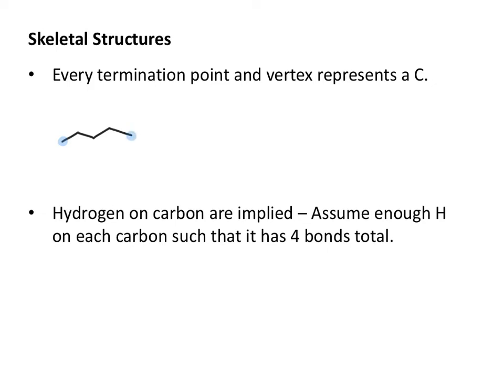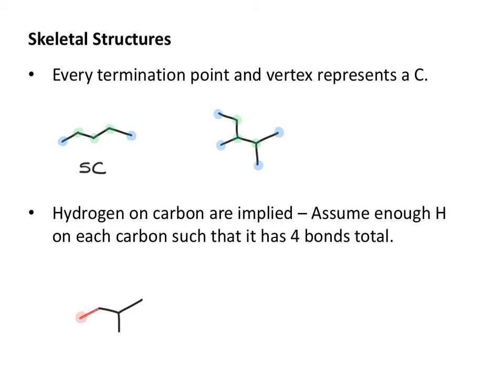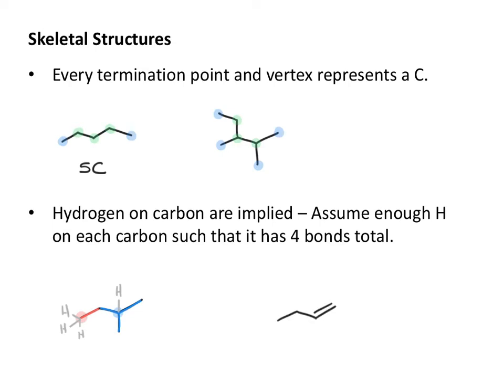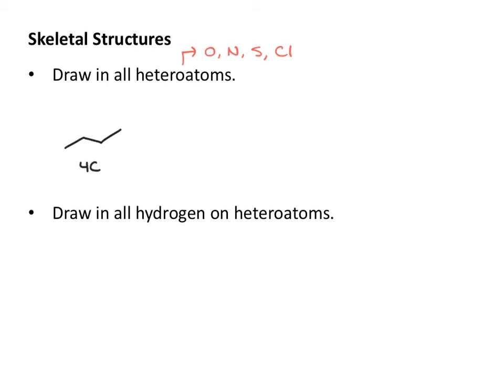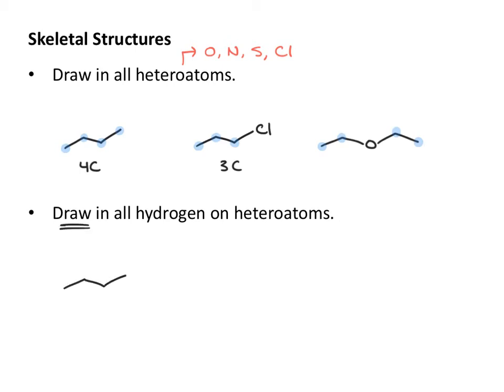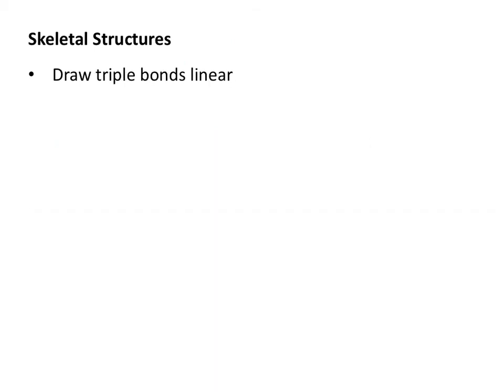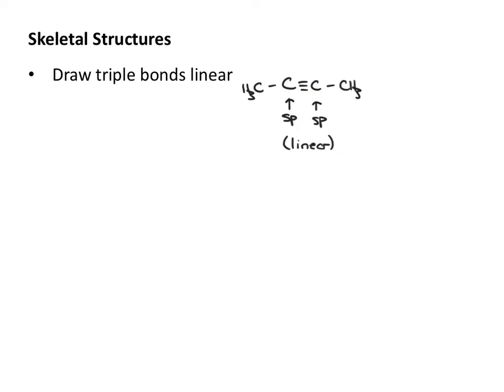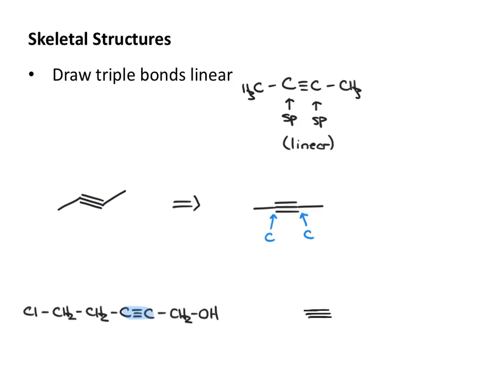Drawing Skeletal Structures